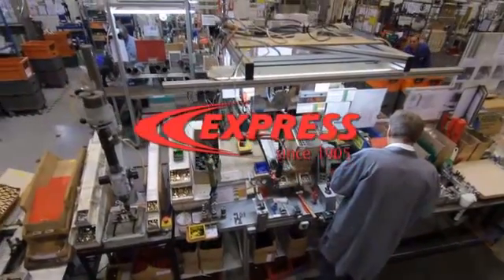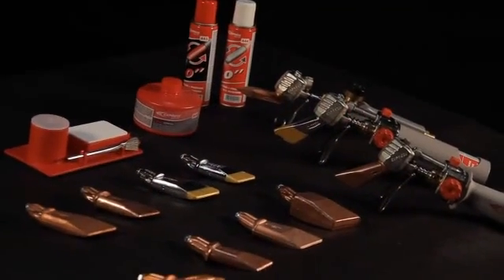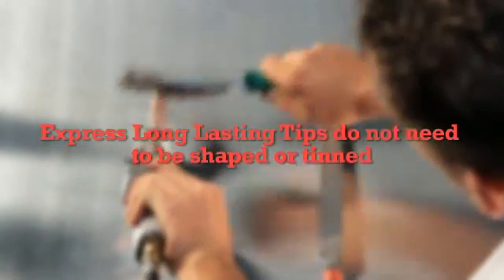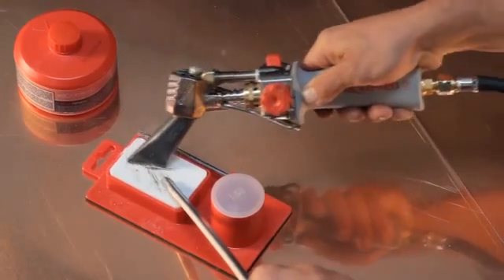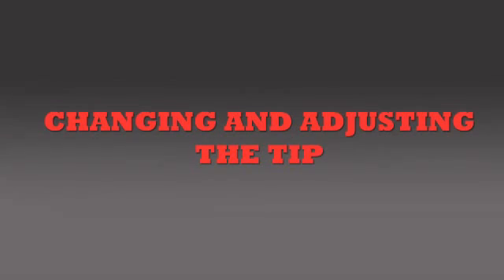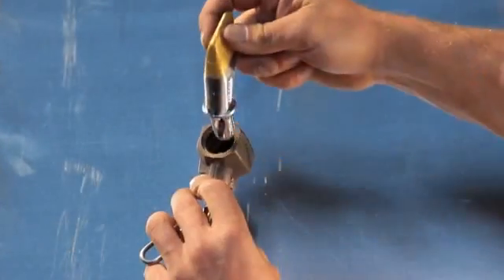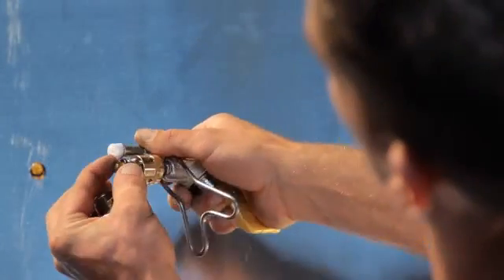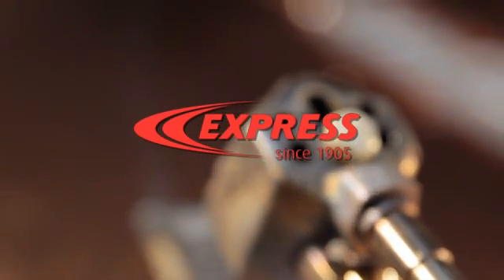How To Maintain Your "EXPRESS" Soldering Iron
Bst practices to maintain his express soldering iron as an efficient tool